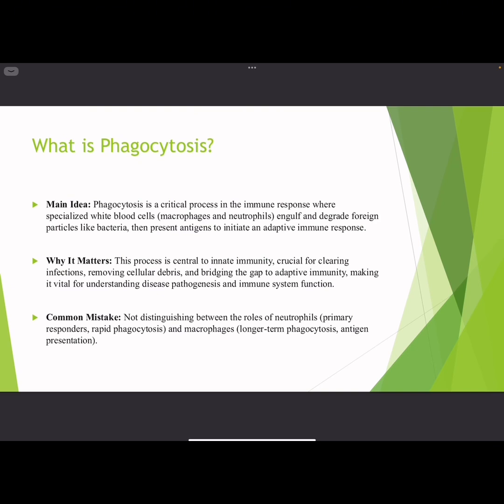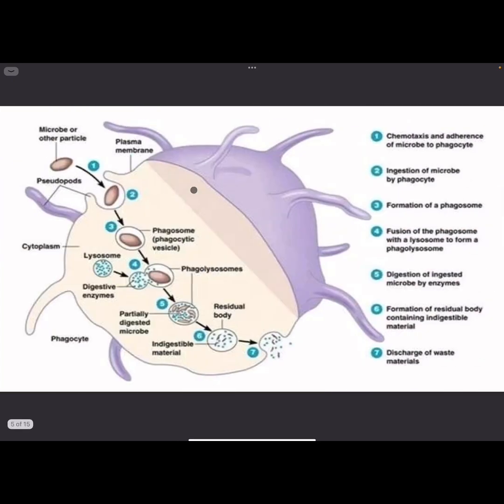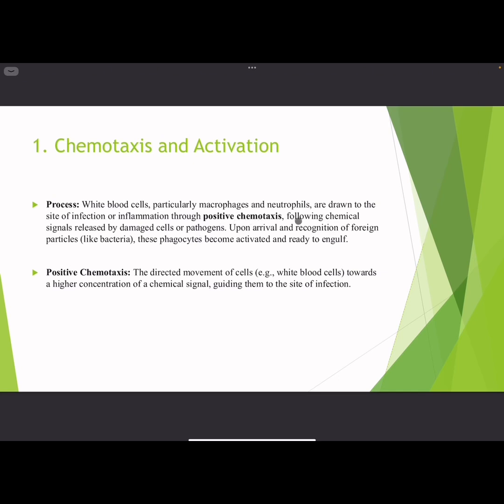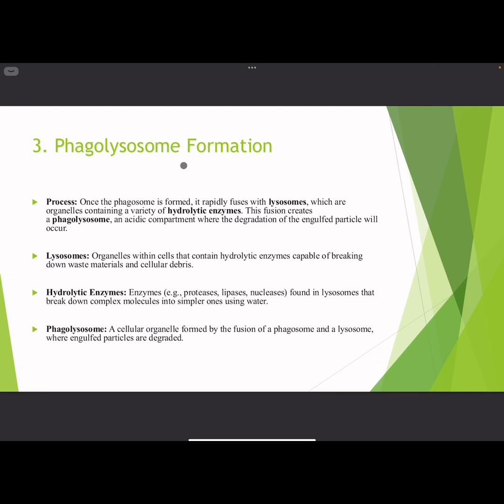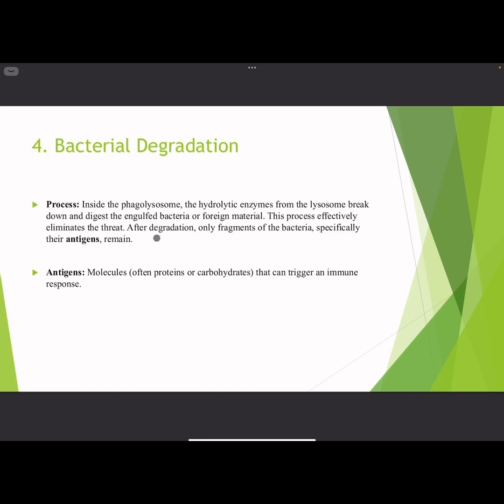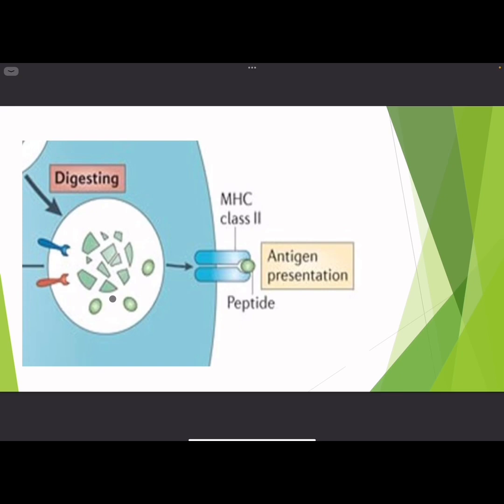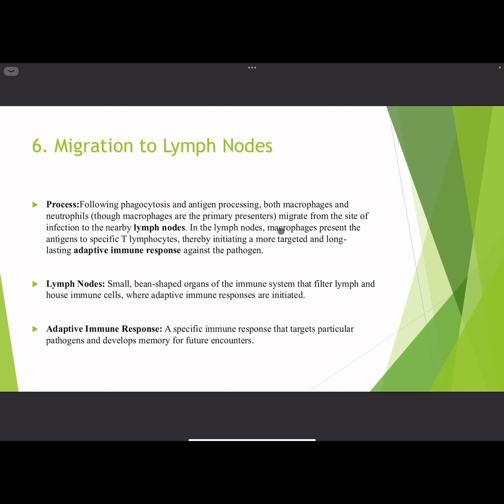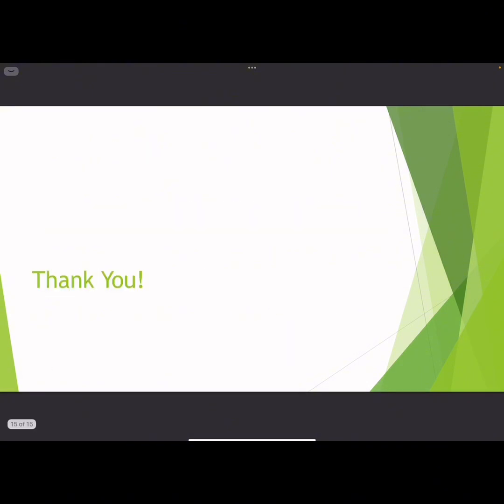Biology Phagocytic Mechanism of WBC - (For All By All Project)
Welcome to the "For All By All" project! 👋 This video is part of our free, open-access video and summary library designed to help students prepare for the Beirut Arab University (BAU) entrance exams in dentistry, medicine, and pharmacy.

In this video, we cover[Phagocytic Mechanism of White Blood Cells]. This topic is essential for future applicants preparing for the biology portion of the entrance exam.
Our goal is to make exam prep more accessible and collaborative. This resource is made by students, for future applicants.
Project Resources

• Project Summaries (Google Drive)
Both found on LADs and flossfactz instagram page bio.

We hope this video helps you on your journey to becoming our colleague. Good luck with your exams!

Managed by Hussein Farfour.